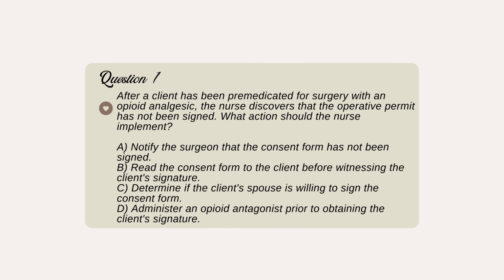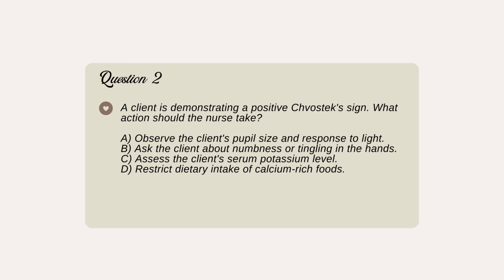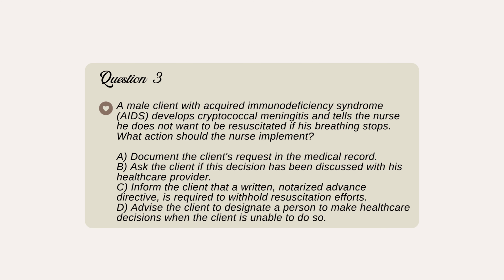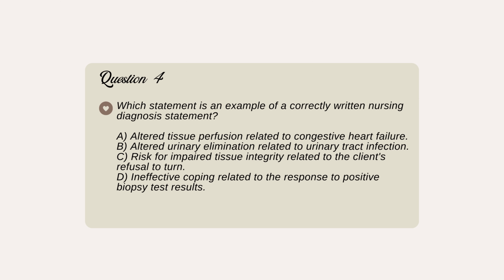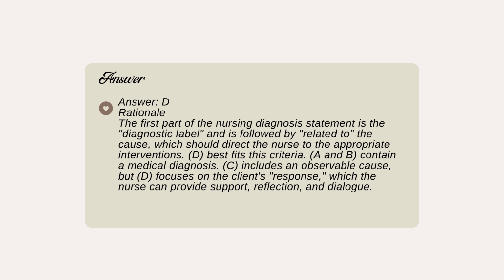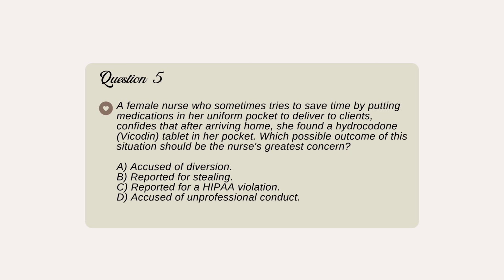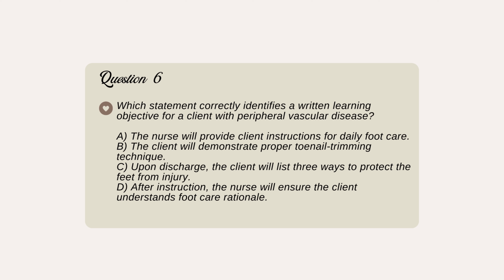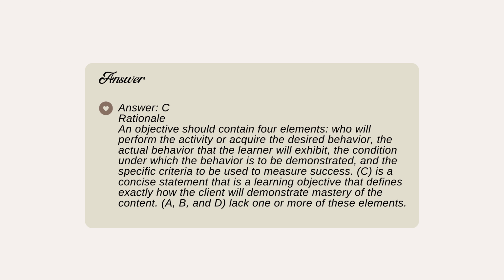part 3 Fundamentals of Nursing Practice questions | Foundations of Nursing